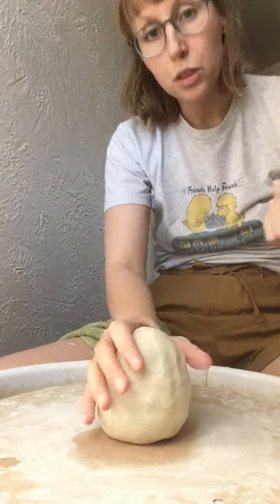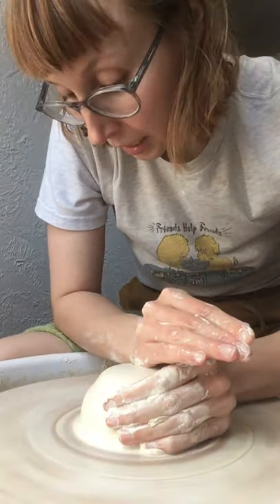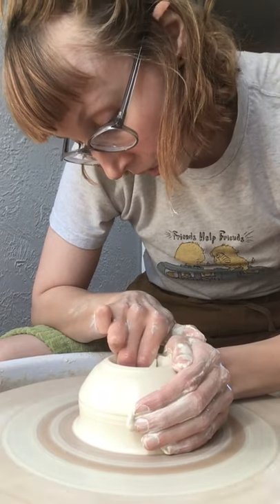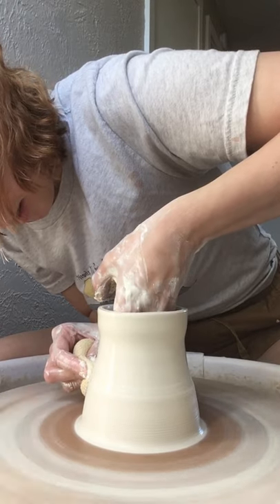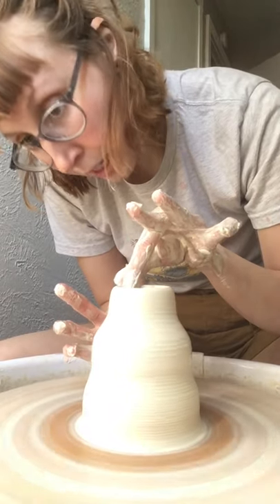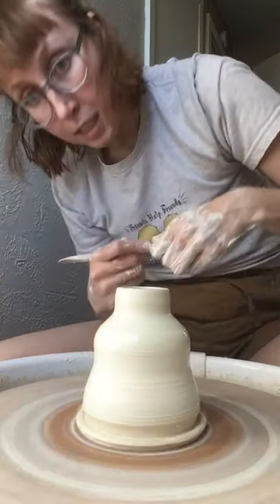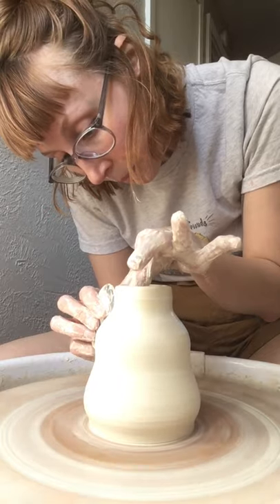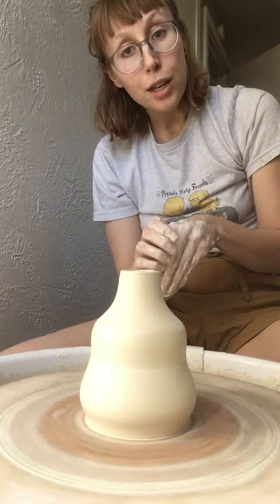Learning how to throw a bottle on the pottery wheel with clay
This video covers the basics of throwing on the wheel with special consideration to how to throw a bottle or narrow rim vase without it collapsing.